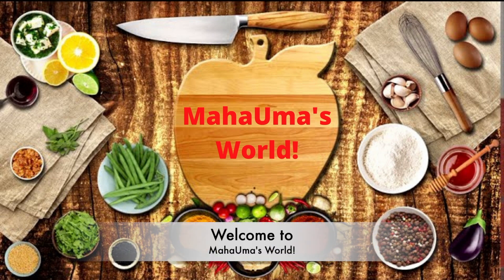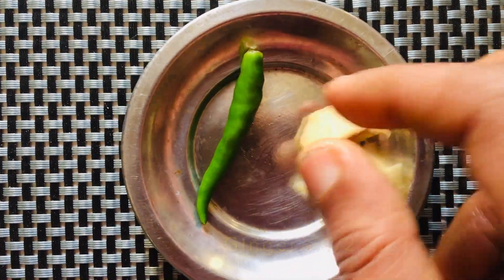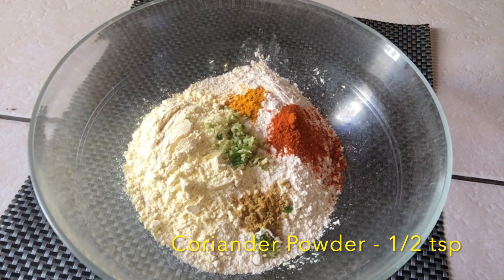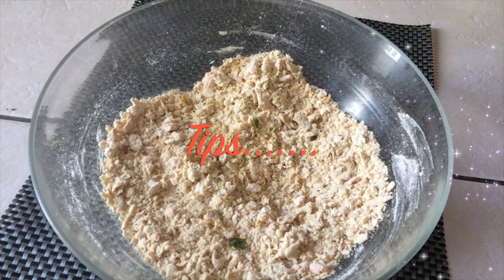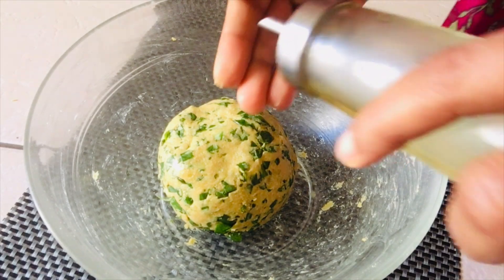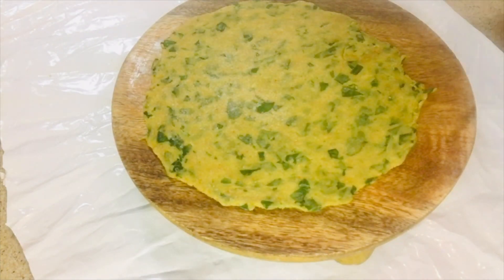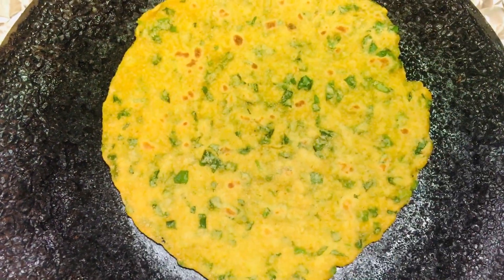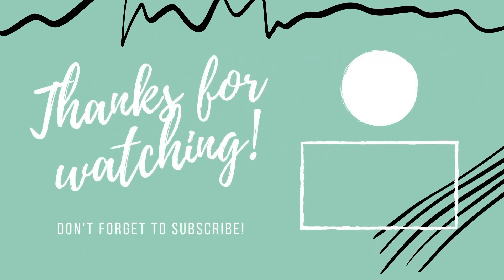How to make Methi Thepla!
Today I am making this healthy and tasty Methi Thepla which is an easy recipe and you can do it at home quickly! I hope you like it.